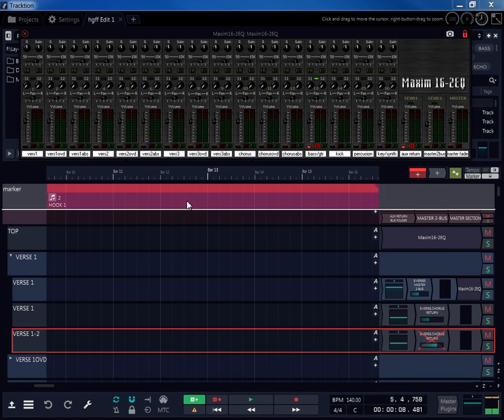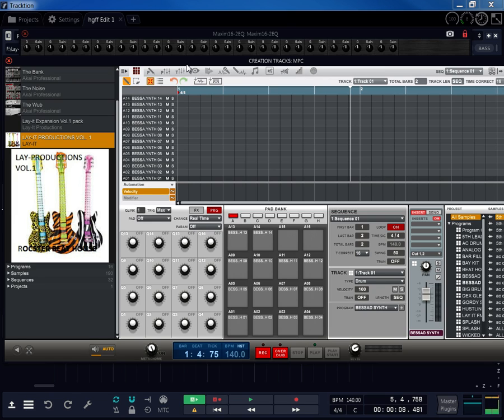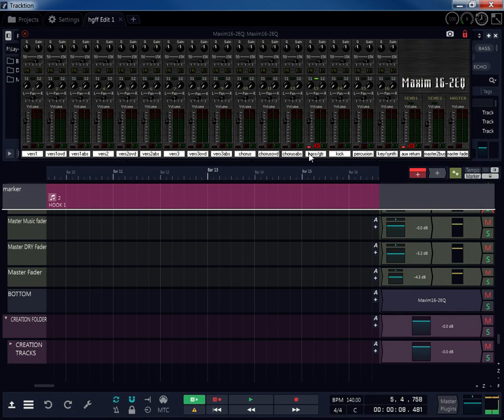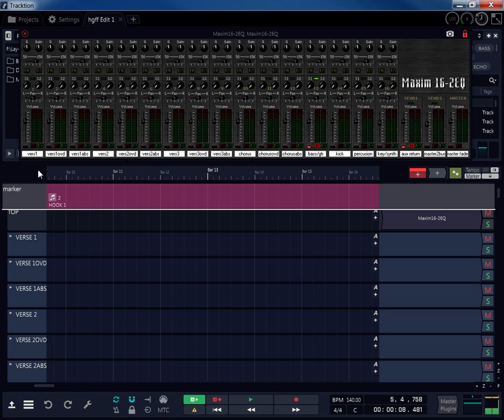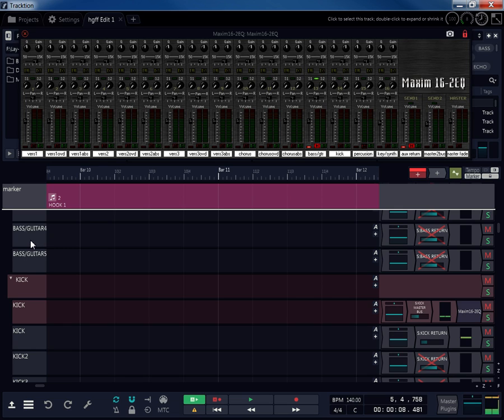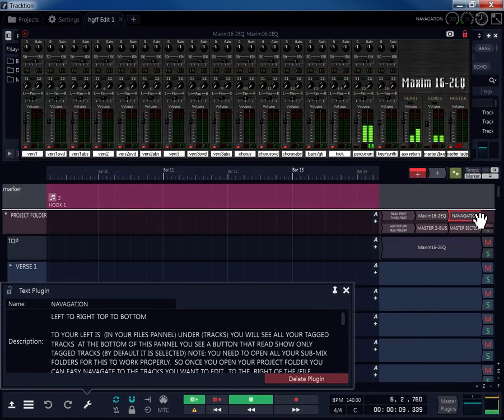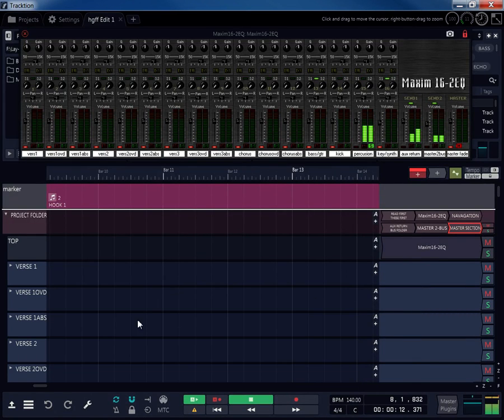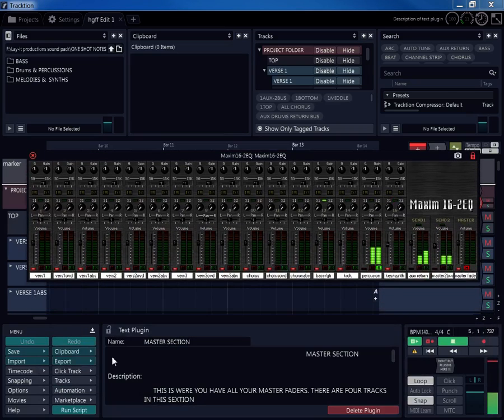Tracktion DAW Mixer Template with Free Sample Pack and Mpc Expansion kit (download)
This is your Tracktion DAW Mixer Template with free MPC Expansion pack and Sampler sound pack @ https.//